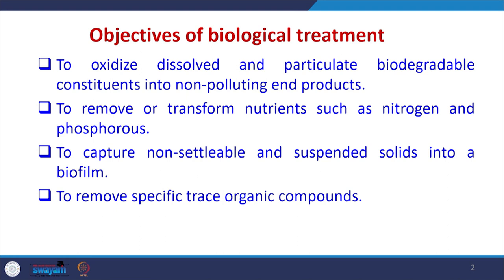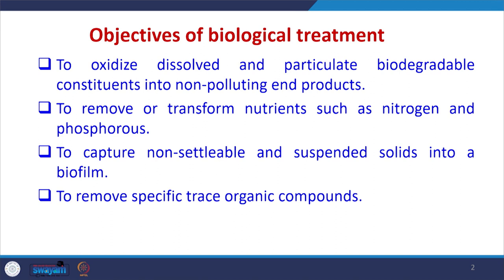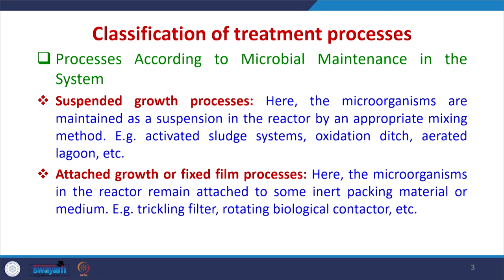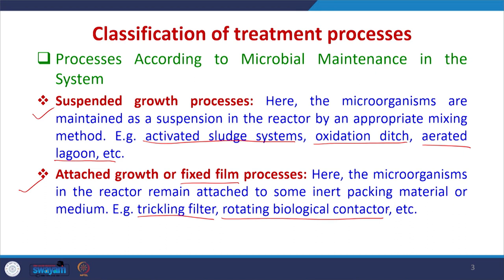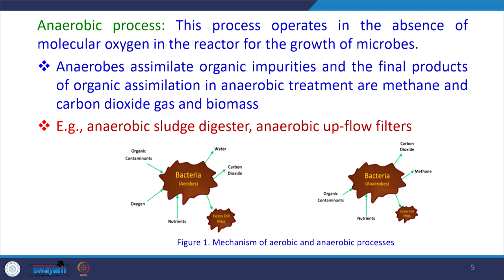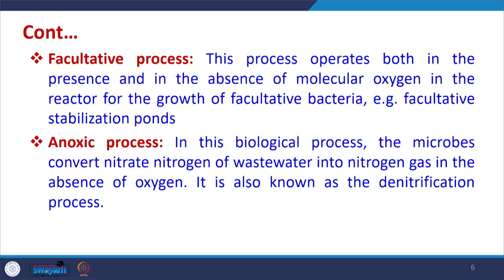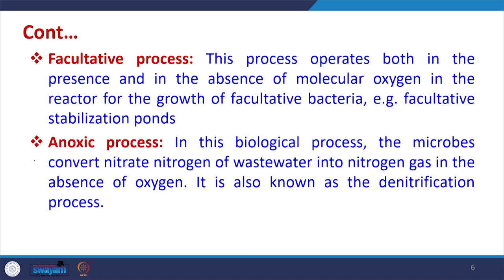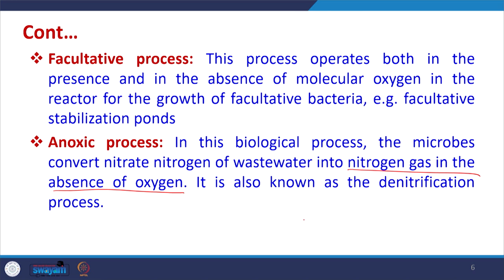Lecture 21: Lagoon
This lecture contains Objectives of biological treatment, Classification of treatment processes according to microbial maintenance and operational conditions, Features of Aerated lagoon and its classification, Design considerations and criteria of the aerated lagoon, and related numerical.